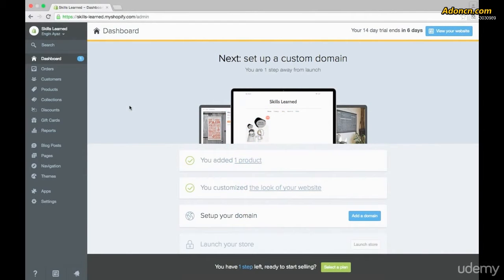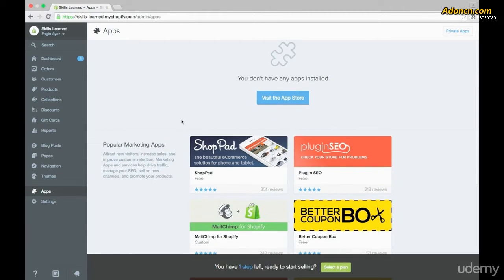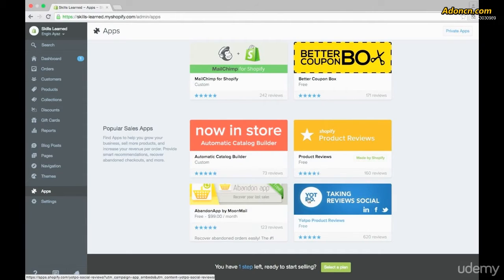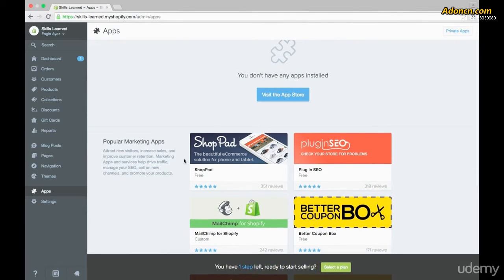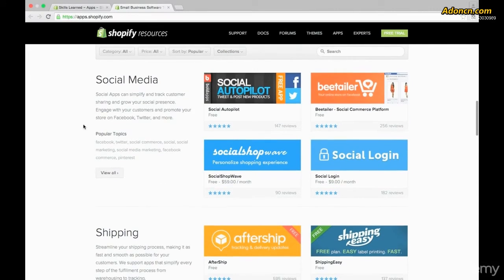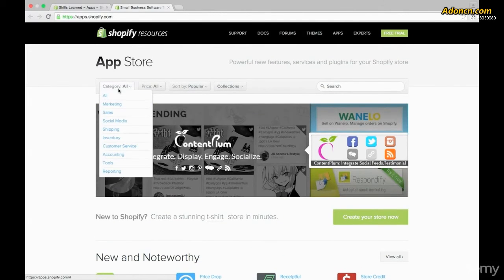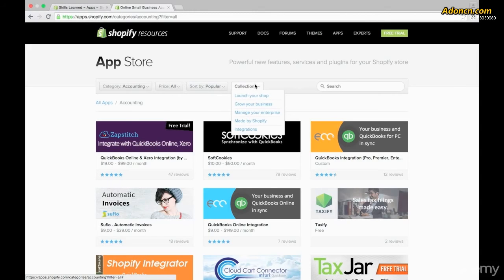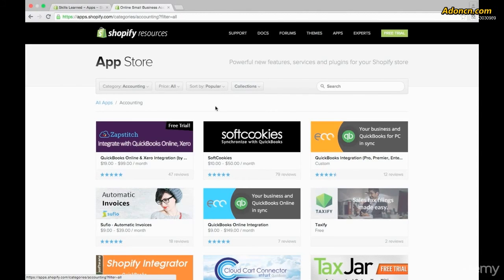Shopify店铺营销设置视频教程-T恤网上暴利销售范例31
Shopify中文视频教程
Free 15 days Shopify shop application,免费15天 Shopify店铺申请
需要永久免费的Shopify店铺请联系QQ1402129